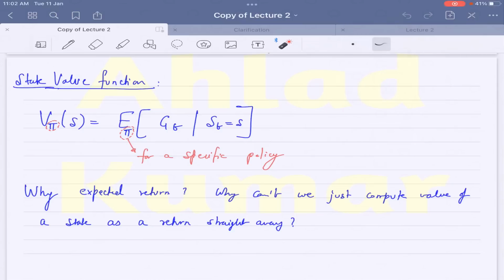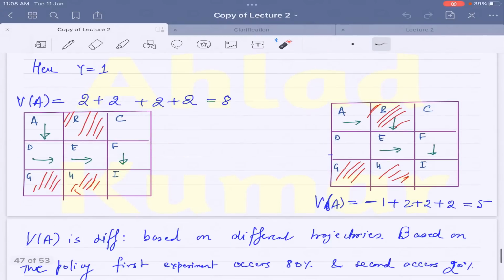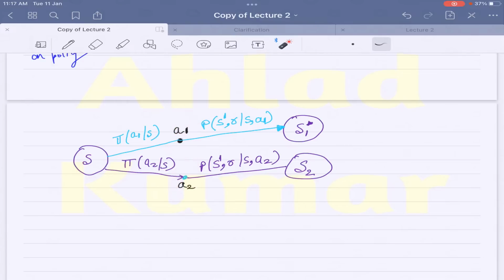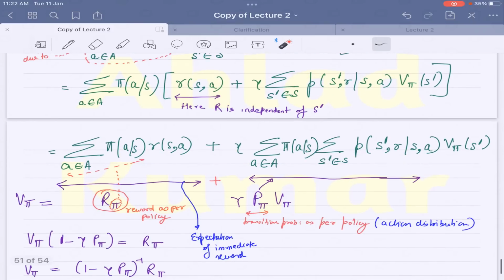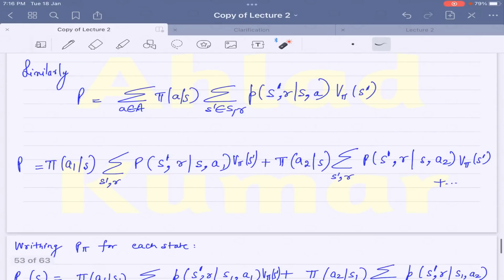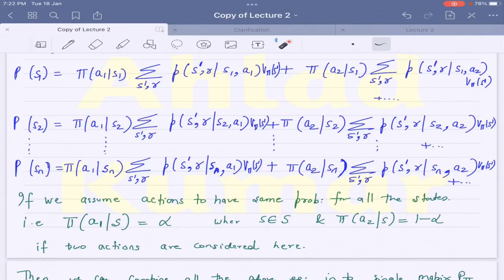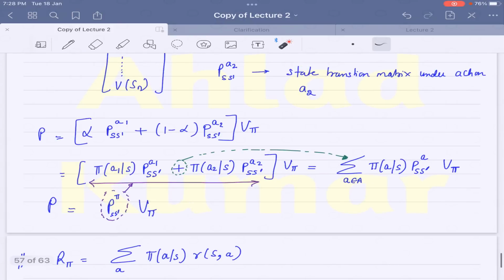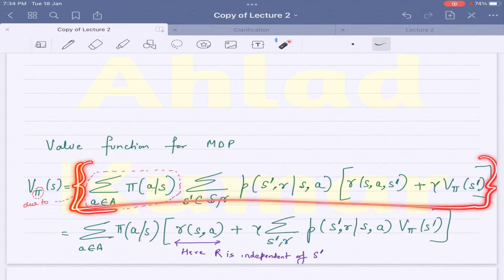Reinforcement Learning 10: Value Function